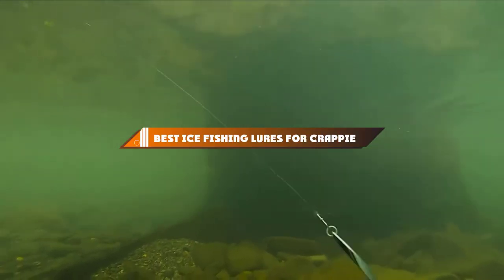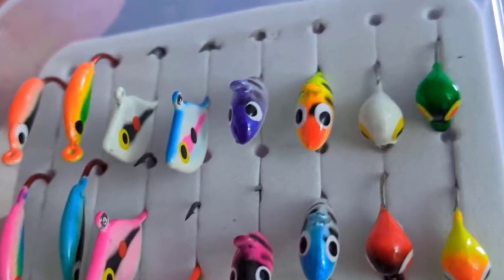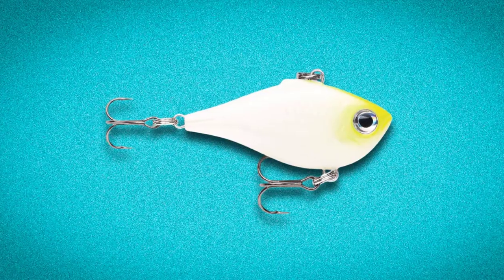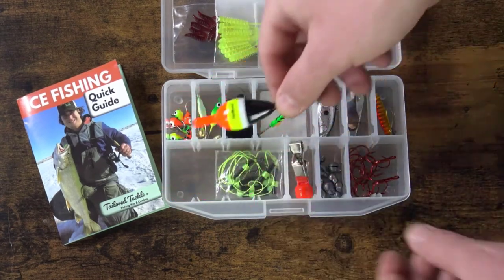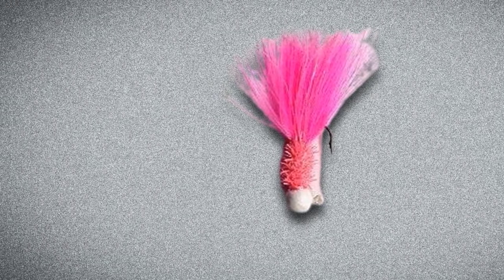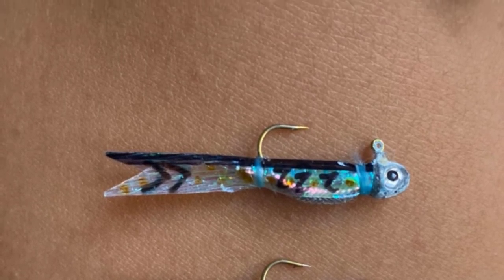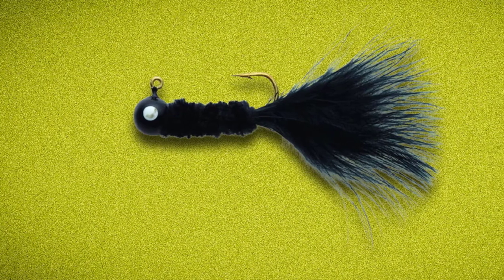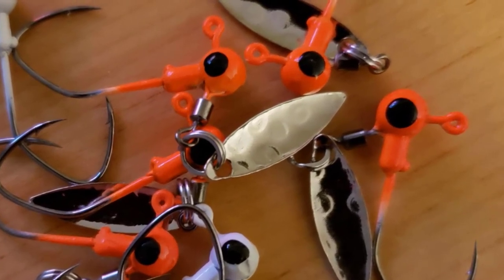Ice Fishing Lures For Crappie: ✅ Best Ice Fishing Lures For Crappies 2024 (Buying Guide)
Links to the best Ice Fishing Lures For Crappies we listed in today's Ice Fishing Lures For Crappie review video:

1 . Bassdash Ice Fishing Lure
2 . Rapala Ultra Light Rippin Rap
3 . Thkfish Fishing Spoons Lures
4 . Tailored Tackle Ice Fishing Jigs Lures Kit
5 . Glow Ice Jigs Night Fishing Lures
6 . Yzd Silverside Minnow Crappie Jig 12pcs
7 . SundayPro Soft Fishing Lures
8 . Eagle Claw Crappie Jig
9 . QualyQualy Fishing Soft Lures
10 . XFishman Crappie-Jigs-Heads-Kit

What are the Best Ice Fishing Lures For Crappies in 2024?

In today's video we reviewed the top 10 best Ice Fishing Lures For Crappies on the market in 2024. We made this list based on our personal opinion and we ranked them in no particular order, after doing our research based on their prices, quality, durability, brand reputation and many more.

After watching this video you will know which are the best budget, top selling and top rated Ice Fishing Lures For Crappies on the market today.

If you choose from this list you can be sure that you buy one of the best Ice Fishing Lures For Crappies available today.